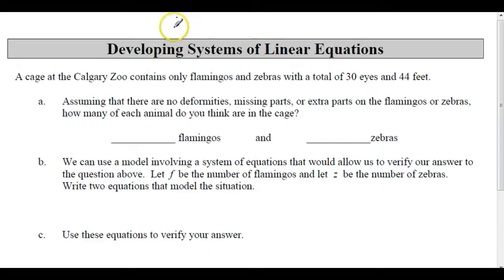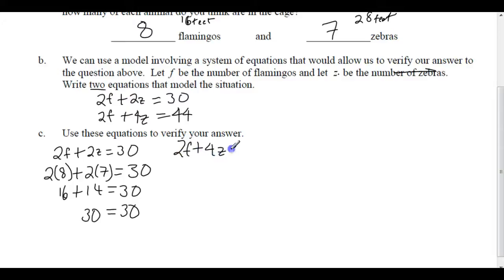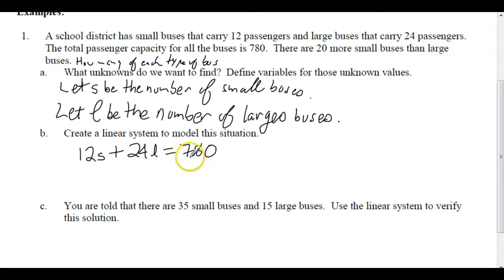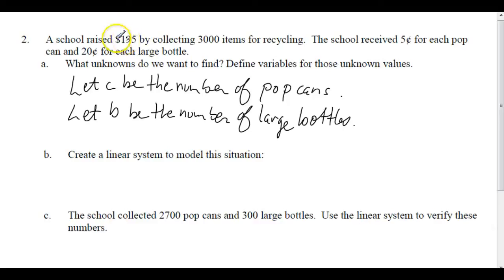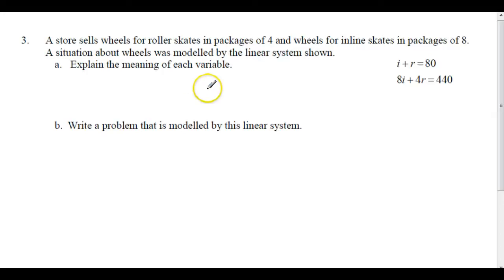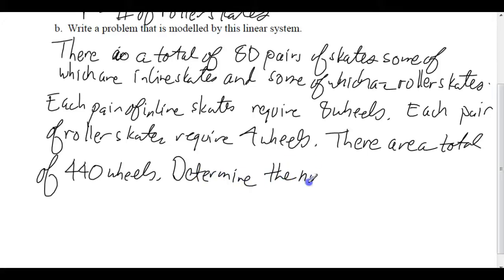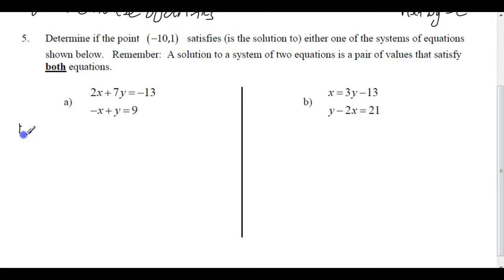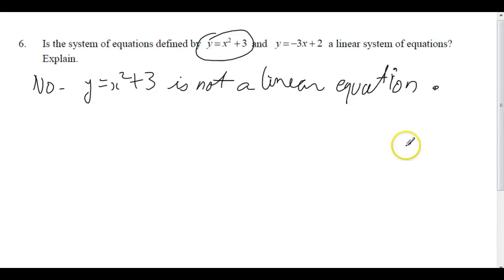1 Developing Systems of Linear Equations